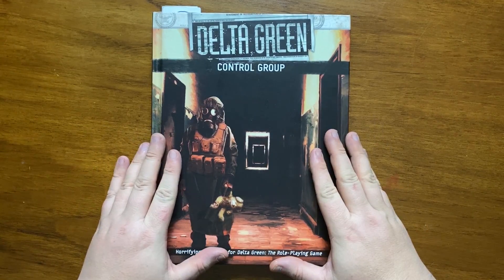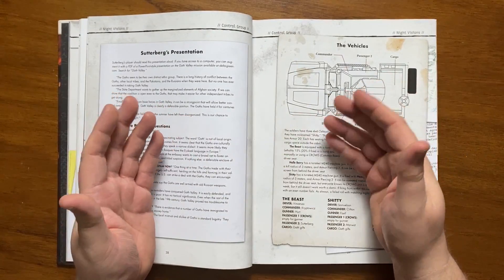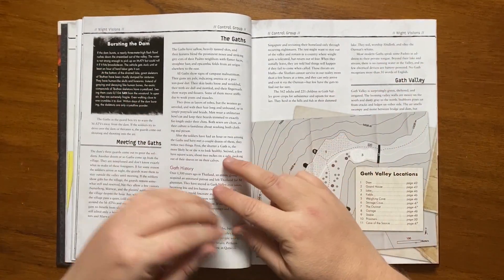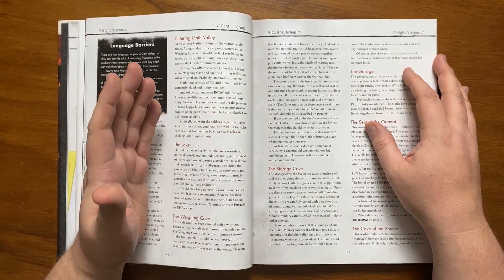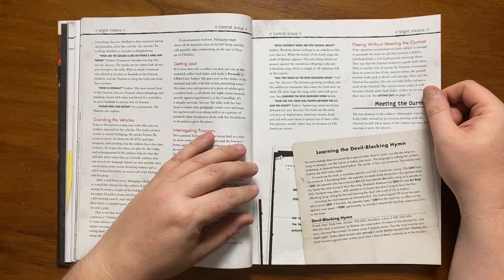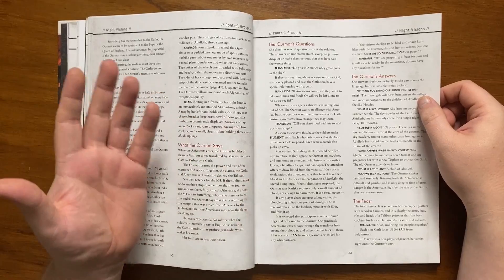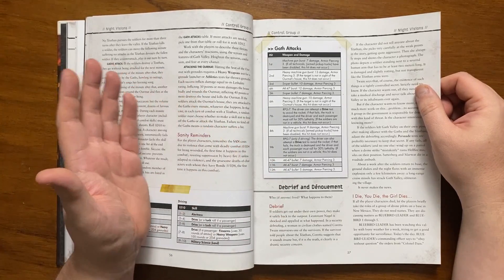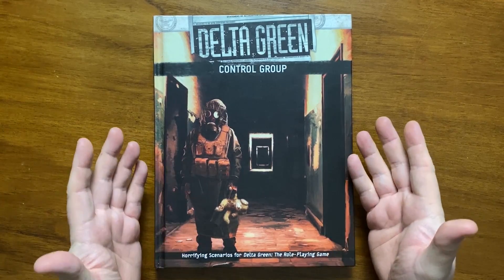Control Group - Night Visions for Delta Green the RPG by Arc Dream Publishing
In this video I tackle the second scenario in the Control Group series - Night Visions.  I loved this scenario and gave it a 9/10.  Check out the scenario and find out why.